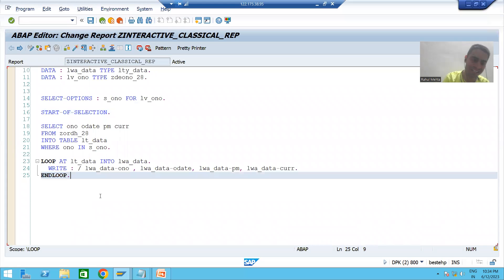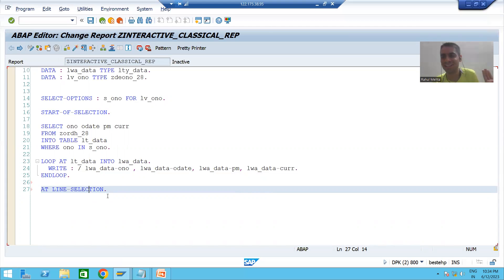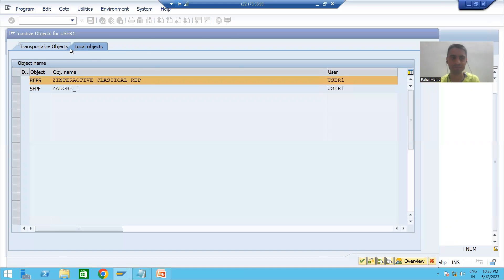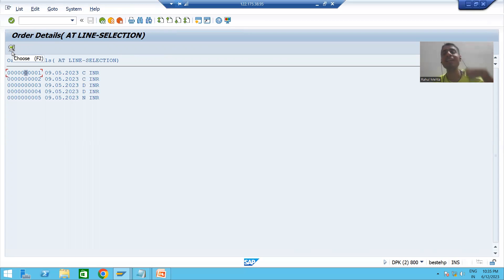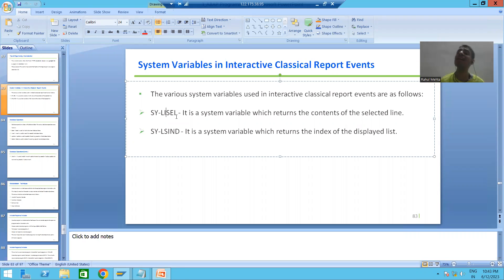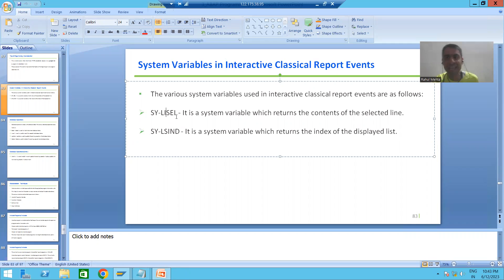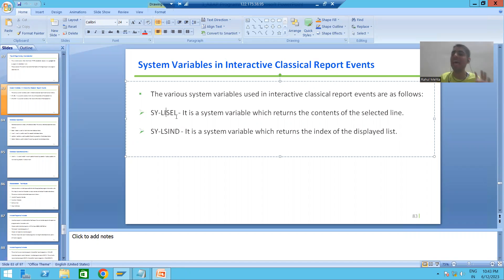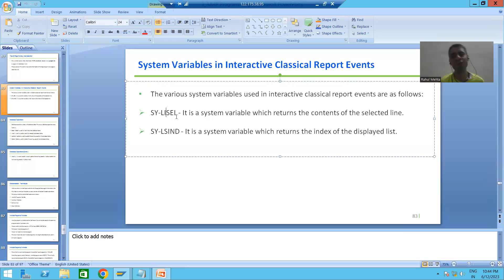75 - ABAP Programming - Interactive Classical Report Events - AT LINE-SELECTION Part3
-Checking the triggering of AT LINE-SELECTION in Debugging Mode.
- Significance of System Variable SY-LISEL.